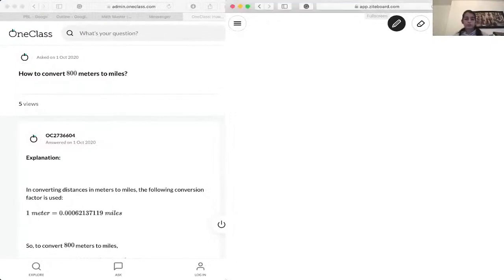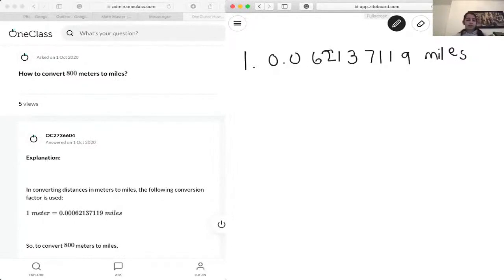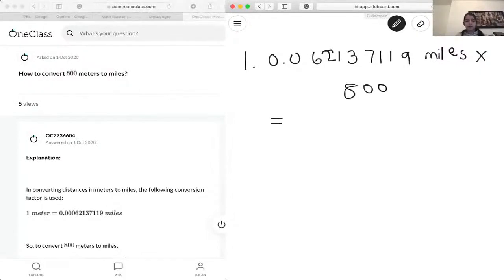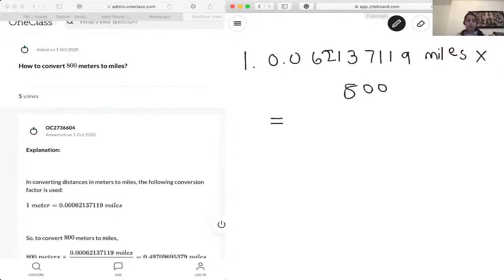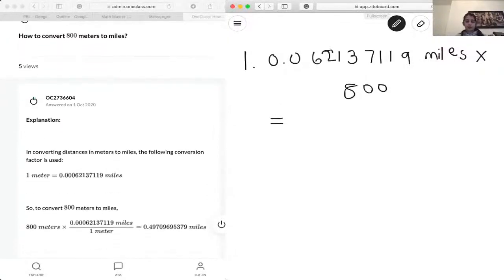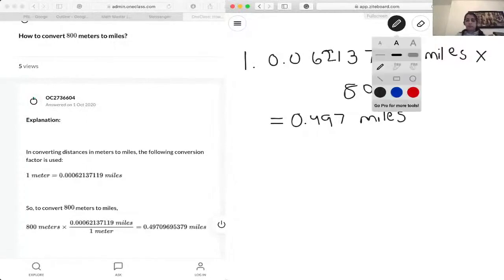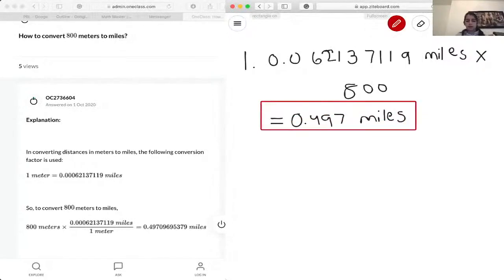How to convert meters to miles?